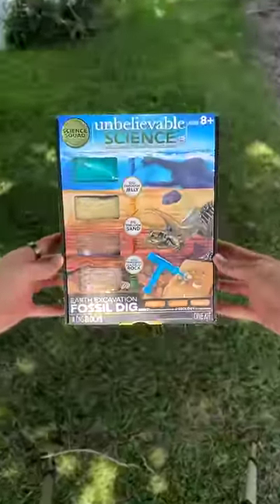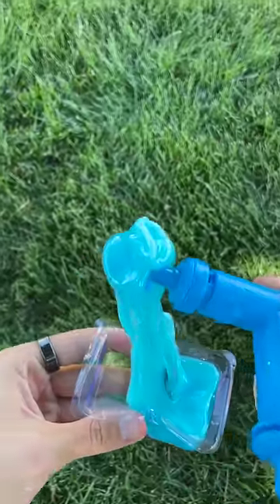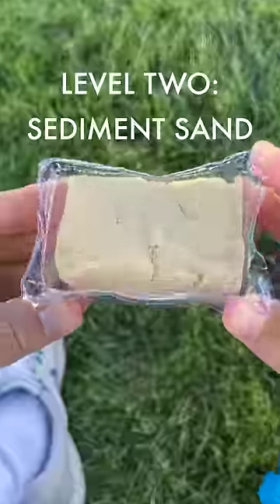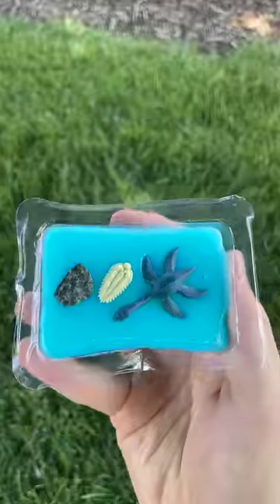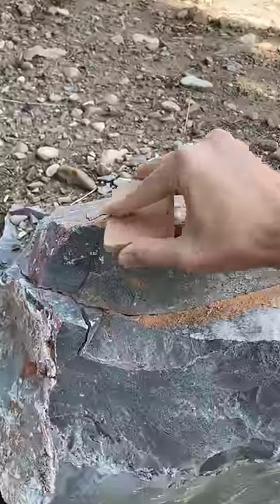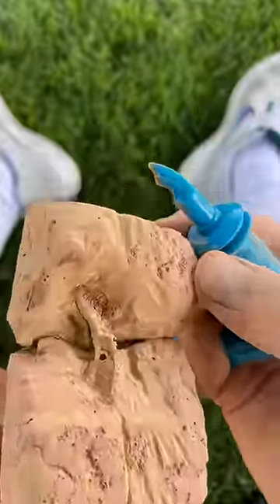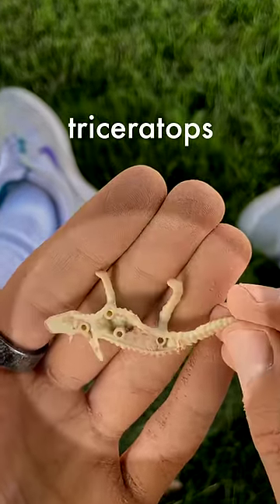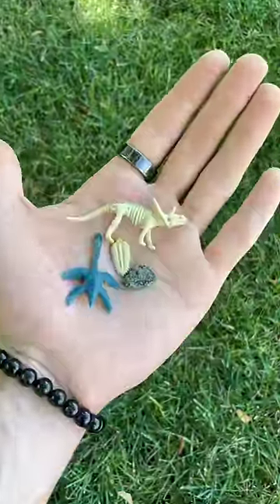Trying to Excavate Dinosaur Fossils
Today we attempt to excavate dinosaur fossils... check out what we discovered!